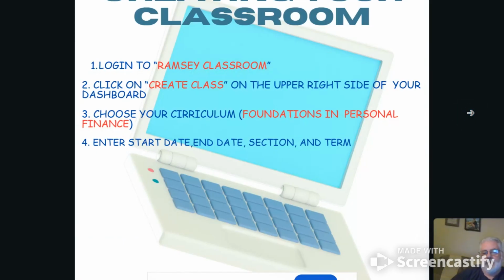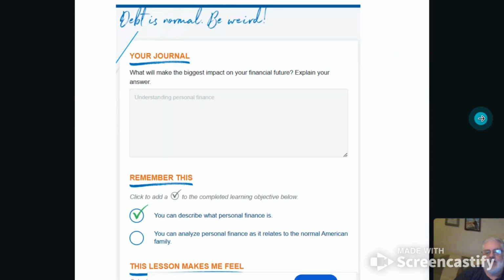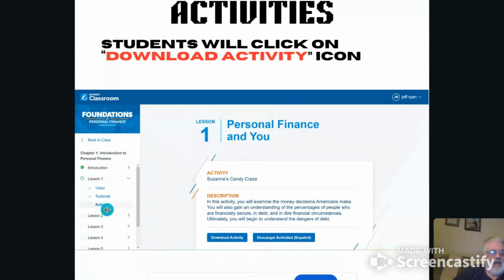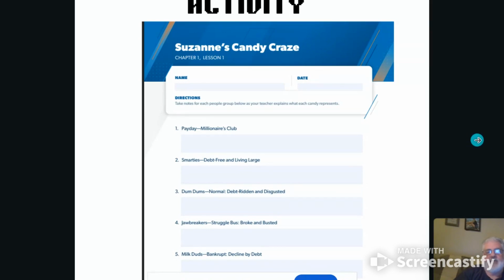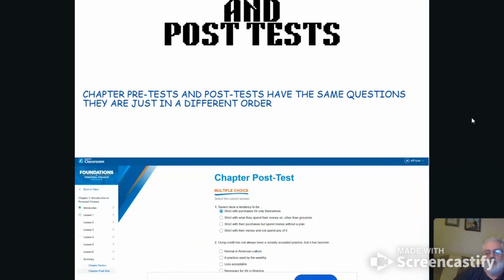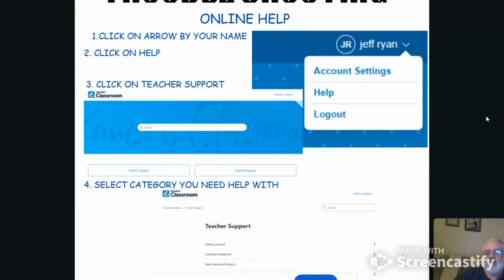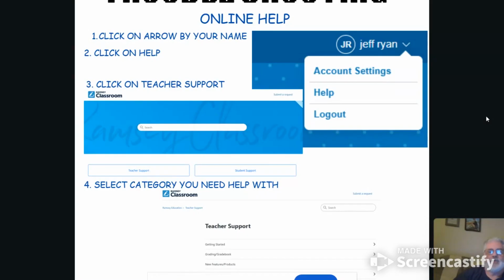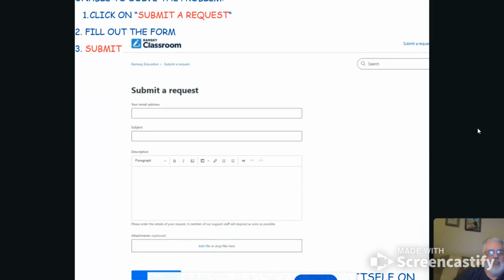Ramsey Classroom assignment